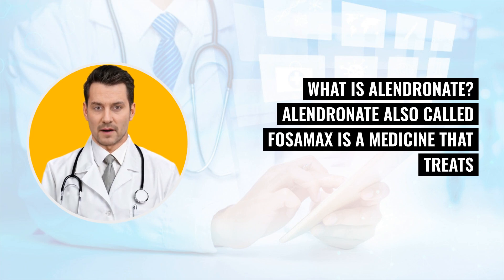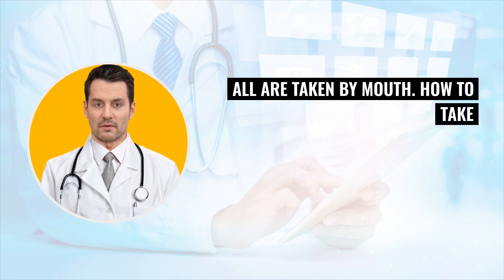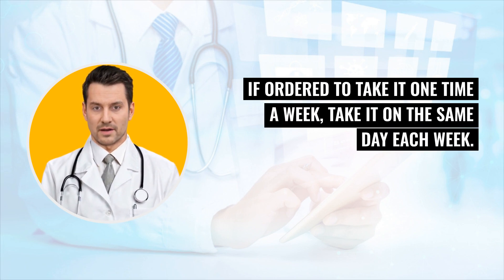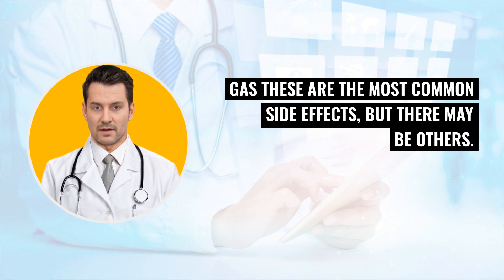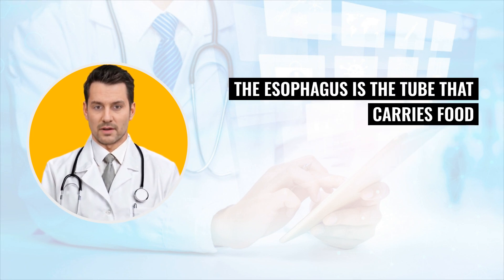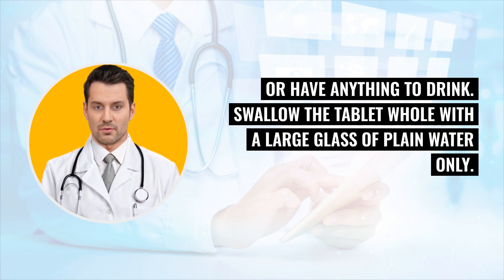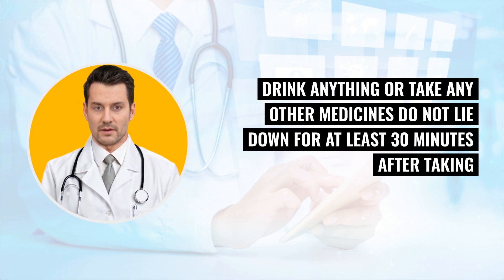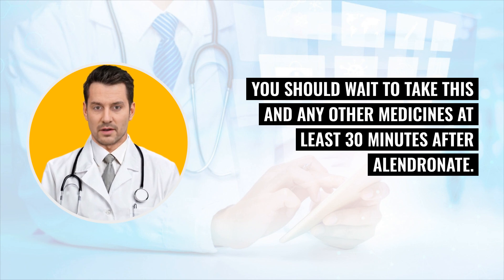What is ALENDRONATE (Fosamax)? What is Alendronate used for? Dose, Uses and Side Effects!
What is ALENDRONATE (Fosamax)? What is Alendronate used for? Alendronate Dose, Uses and Side Effects

Alendronate, marketed as Fosamax®, is a prescription medication used to treat and prevent osteoporosis, characterized by weakened or brittle bones. It comes in tablet forms of varying strengths including 5 mg, 10 mg, 35 mg, 40 mg, and 70 mg, all administered orally.

Instructions for Taking and Storing Alendronate

Doctors may prescribe alendronate for daily or weekly use. It is crucial to follow the instructions on the label precisely. Always consume the tablet in the morning and, if taking weekly, choose the same day each week to maintain consistency. Keep the tablets at room temperature, sealed well in their container away from moisture and direct light.

While taking alendronate, some may experience:

    Stomach discomfort or pain
    Muscle, bone, or joint pain
    Headaches
    Difficulty or pain when swallowing
    Nausea, diarrhea, constipation, or gas
    It's important to report any side effects to your healthcare provider.

Special Usage Instructions

To prevent damage to the esophagus, it is essential to take alendronate correctly. Consume the medication first thing in the morning, with a full glass of water, and before any food or other drinks. The tablet should be swallowed whole, without chewing or sucking. Avoid lying down for at least 30 minutes post-consumption and ensure you have eaten before reclining.

If additional calcium and vitamin D are needed, these supplements should be taken at least 30 minutes after the alendronate dose to ensure proper absorption.

This concise overview helps you understand how to properly use and store alendronate, manage potential side effects, and follow specific guidelines to optimize treatment efficacy.

00:00 What is Alendronate?
01:05 Possible Side Effects
01:40 Special Instructions
02:08 Conclusion